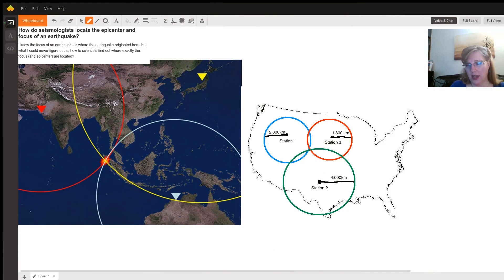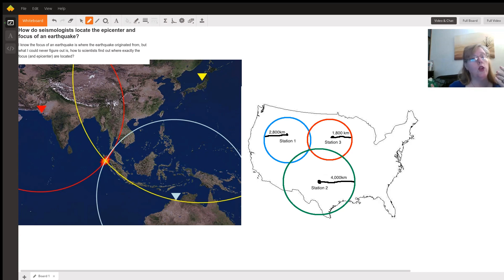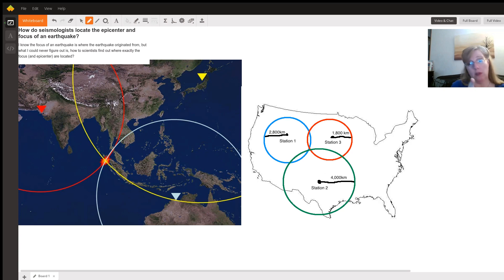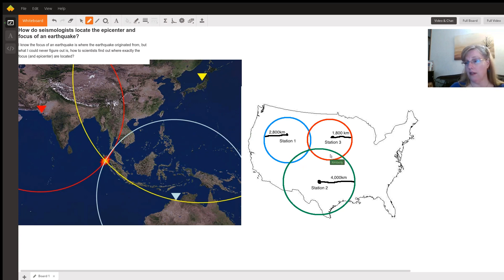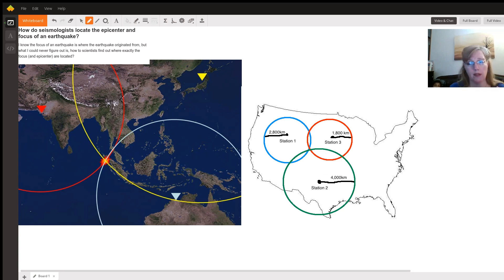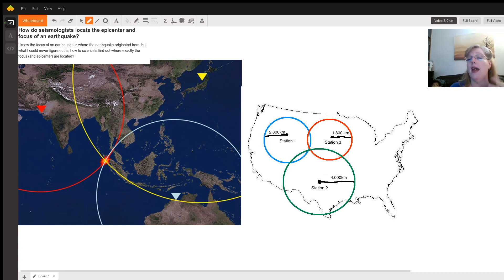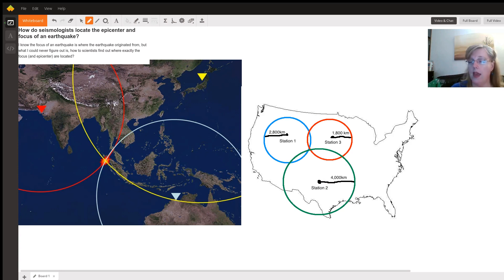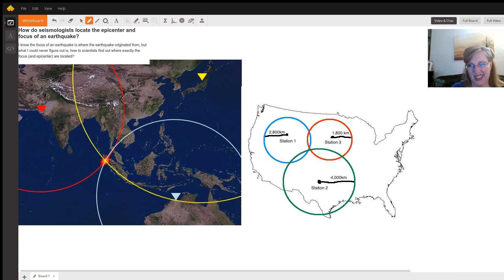Finding the Epicenter of an Earthquake using Triangulation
Question: How do seismologists locate the epicenter and focus of an earthquake?
I know the focus of an earthquake is where the earthquake originated from, but what I could never figure out is, how to scientists find out where exactly the focus (and epicenter) are located?

Answered By:

Kimberly G.
Knowledgeable Biology, Life Science, Earth Science and Ecology Tutor

Written Explanation:

If you'll remember, there are three types of Earthquake Waves, Primary, Secondary and Surface Waves.Primary gets its name because it's the fastest of all the waves. Imagine three runners on a track, all running at a constant speed, but one is running faster than the others.As they run down the track, the faster runner will get further and further ahead of the other ones as they go along. The exact same thing happens to the Earthquake waves- Plus we know the exact speeds of Primary and Secondary- so we can do math to find their distances from the starting line.Surface waves have a more variable speed because they occur ...wait for it... at the surface. There's more up here to affect the speed of this wave. Therefore, we mainly use the first two, Primary and Secondary Waves, to determine an earthquake's epicenter.Earthquake Centers are set up to monitor day and night for any incoming earthquake waves. The minute the primary wave hits, they begin a timer to wait for the secondary waves. When the secondary wave comes through, they stop the clock and do the figuring to get the exact distance their station is from the epicenter of the quake.Trouble is, they know the distance now, but the earthquake could have come to their station from any direction- they don't know from where... so they draw a circle with the right radius around their center.When a second station checks in and draws his radius circle- the two stations compare notes. They see that there's two possibilities of the earthquake's location- the two points where the circles intersect.They need a third station to chime in to get the exact location- and this is why it’s called Triangulation- it takes THREE to work right... Once the third guy calls his data in, they'll draw the third circle.Now where the three circles intersect, they have the precise location of the epicenter of the earthquake and the focus- the actual break and movement of the plate, is deep in the earth directly below the epicenter.